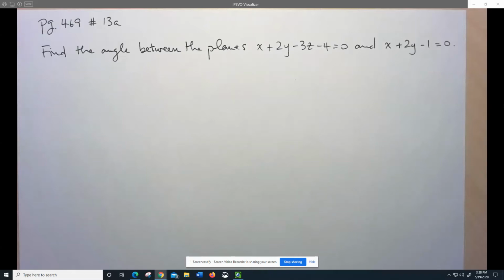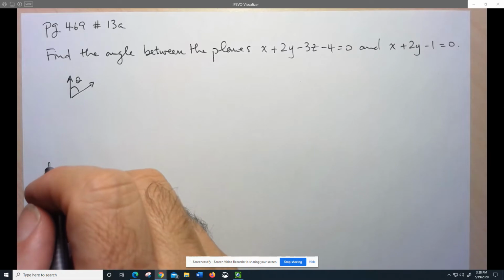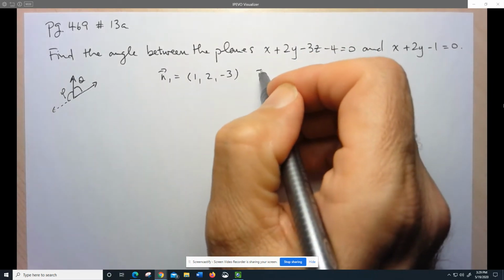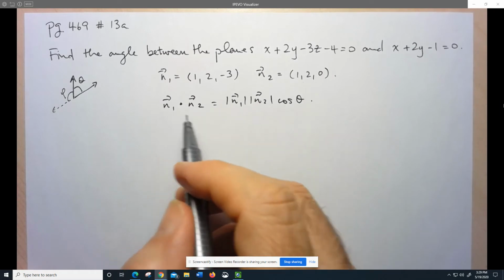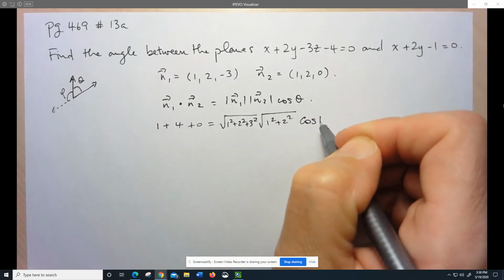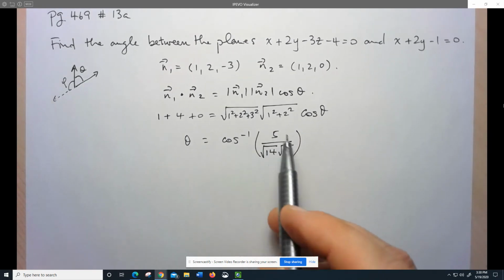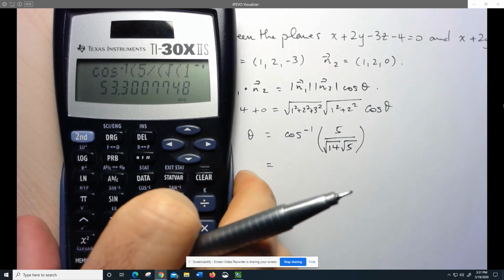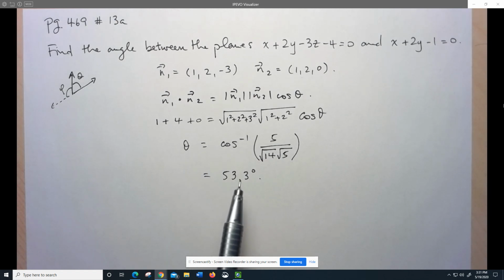MCV4U pg 469 # 13a